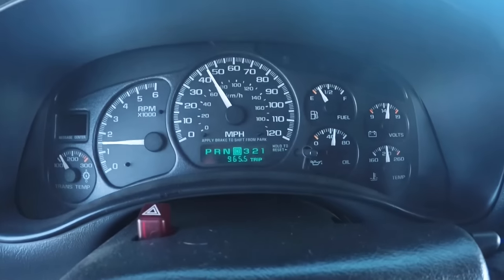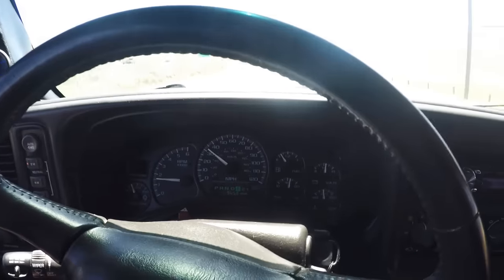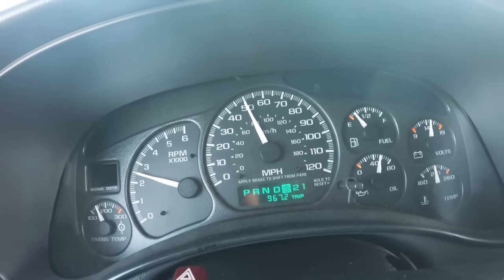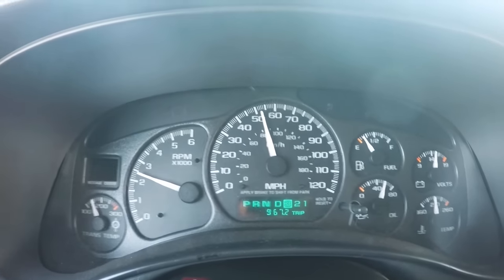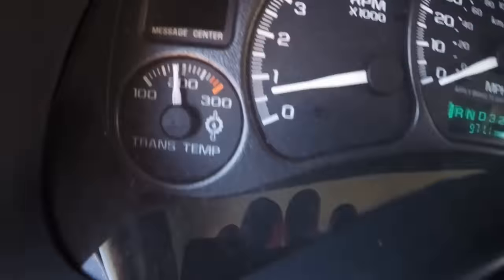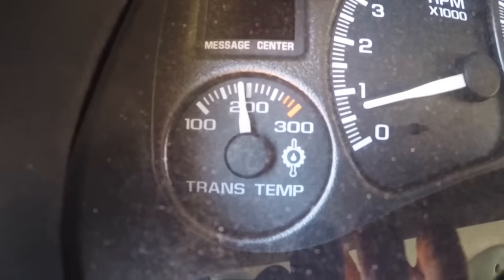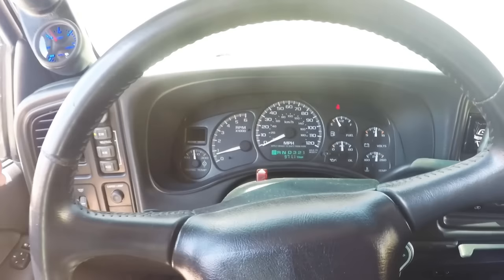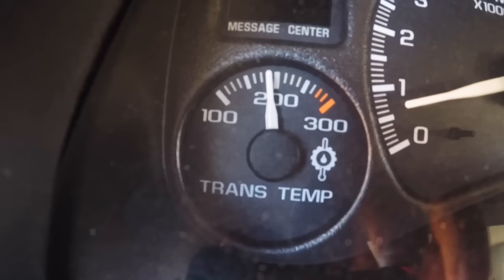6 Month Review With Cam and 3000 Stall Torque Converter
A 6 month review of my set up. A Texas Speed 223/226 cam in my 6.0 swapped 1500 with a Circle D Specialties 3000 Stall Converter.